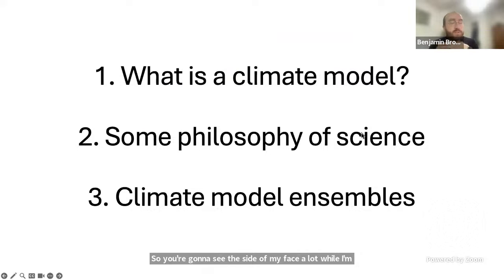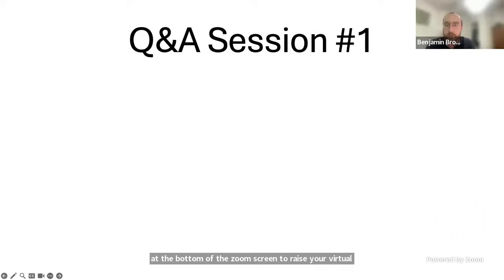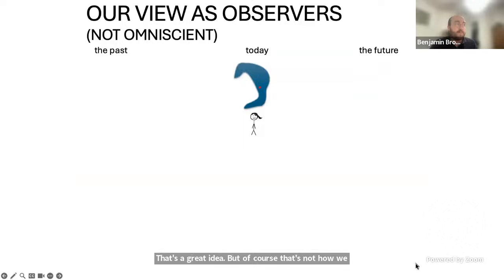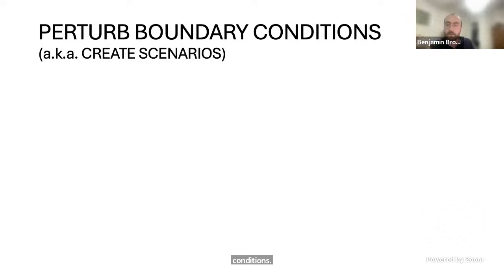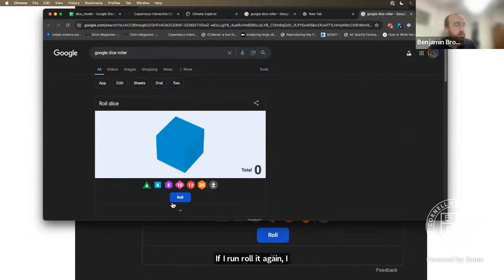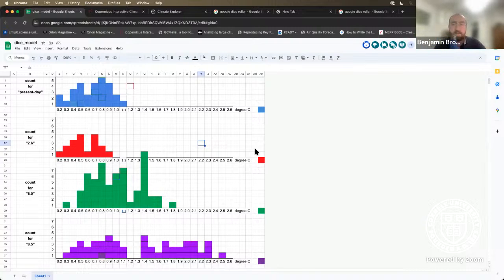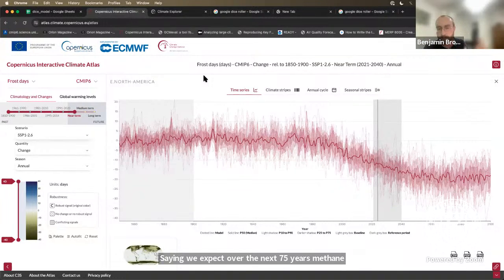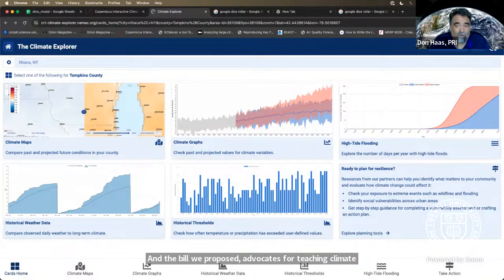Climate Model Ensembles: Why they are complicated, valuable, and fascinating, Dr. Ben Brown-Steiner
In this virtual workshop, Dr. Brown-Steiner will present an overview of climate model ensembles, including how they are configured, the value of different forms of ensembles, and the challenges associated with running, analyzing, interpreting, and discussing ensemble results. Large ensembles of climate models are used to compare and gain confidence between different climate models as well as explore uncertainties and potential pathways within an individual climate model. Gaining confidence in climate models, especially when looking at future projections, is a difficult and requires careful considerations of uncertainty, truth, and ignorance. This workshop will explore some of these issues.

Participants will also run their own "toy" climate models in an ensemble framework and we will collectively summarize, compare, discuss, and interpret our toy model results. This activity is intended to give an intuitive understanding of climate model comparisons, the difficulties that arise when discussion different model results and the different forms of uncertainty embedded within these discussions, and the balance between clear communication and jargon-laden technical details.

This virtual workshop will include short presentations, interactive components, and group discussion, with ample opportunity for questions.